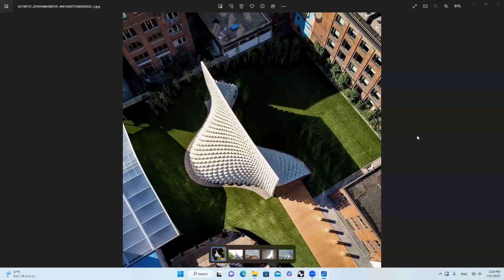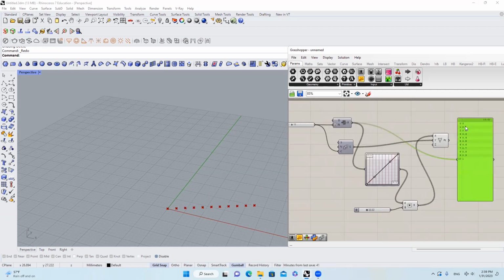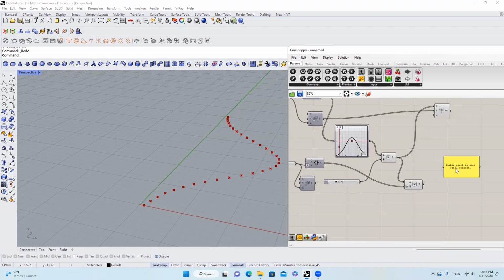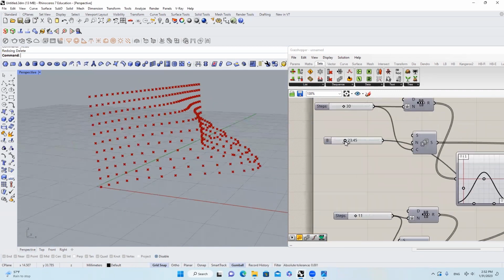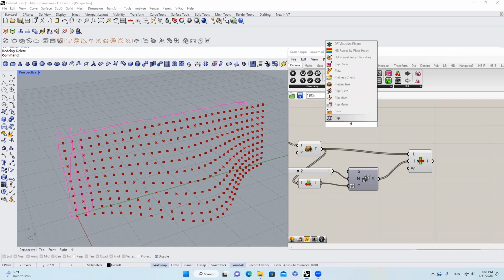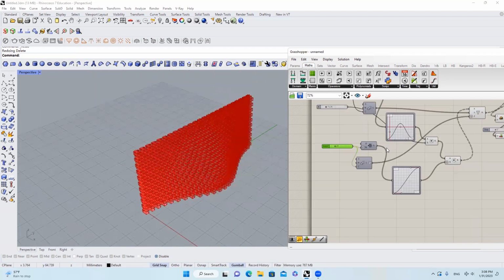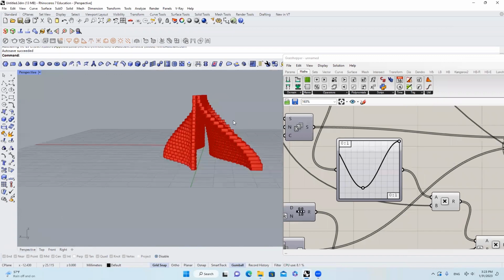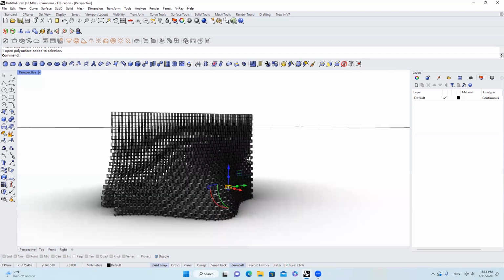Grasshopper Tutorial | Serpentine Pavilion 2016| The Unzipped Wall | Bjarke Ingels Group (BIG)